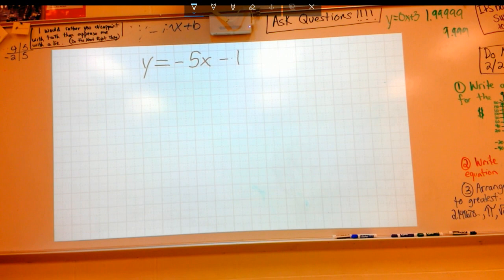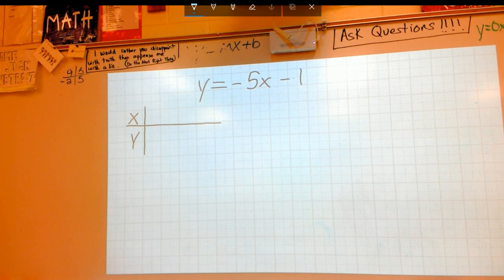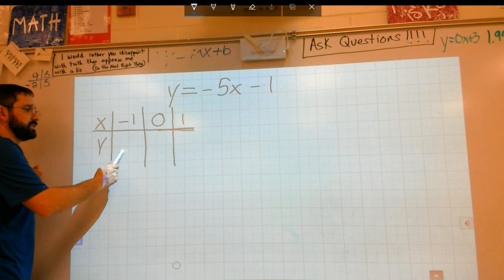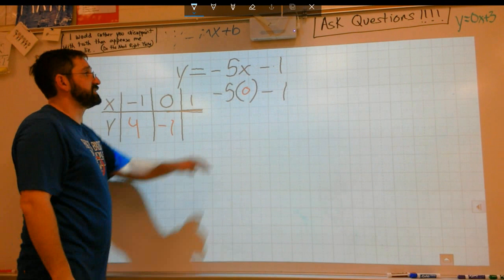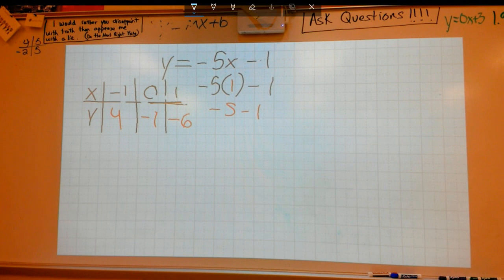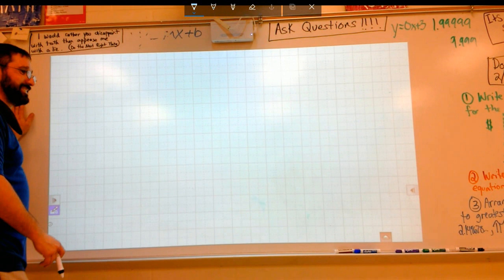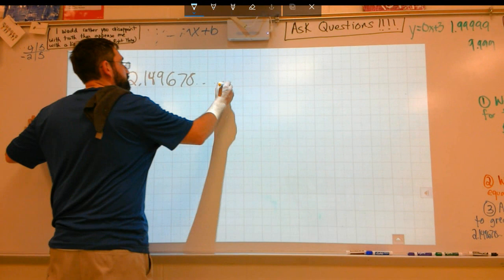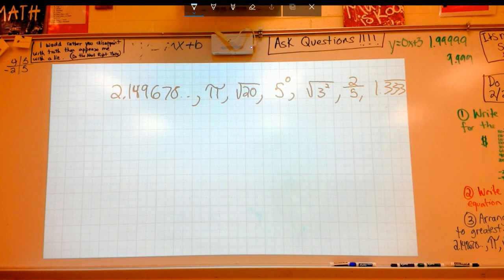creating a TABLE from an EQUATAION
Given a linear equation, this short lesson shows how to produce a table.